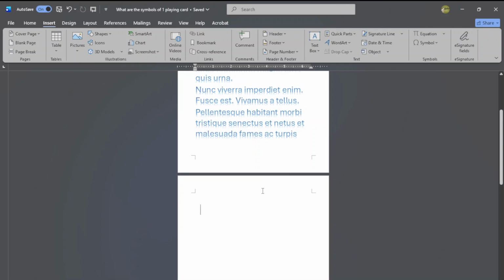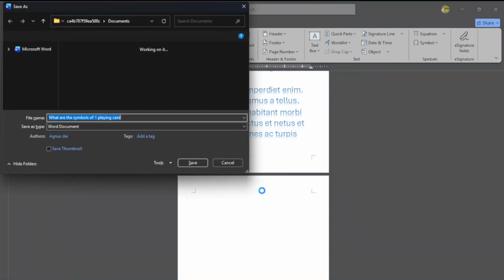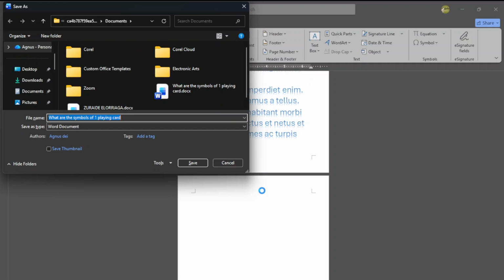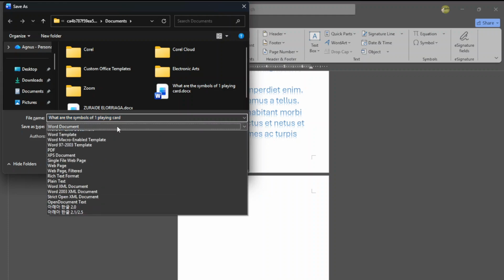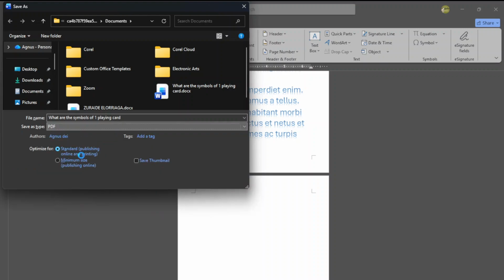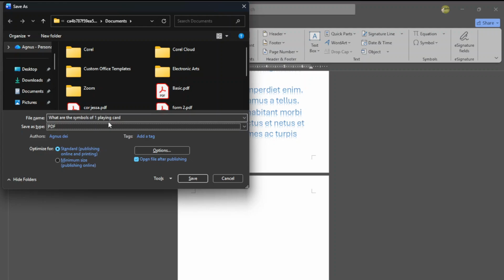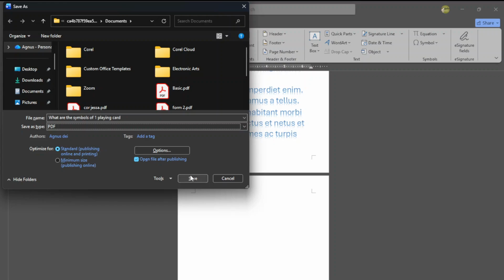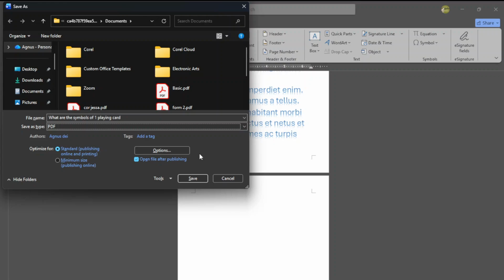How to Convert Microsoft Word Files to PDFs (Easy Steps)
In this video, we guide you through the process of converting Microsoft Word files to PDFs, ensuring that your important documents maintain their formatting and integrity. Whether you need to share files with others or simply want a more secure format, this tutorial covers the essential methods to achieve this straightforward task.

You'll learn various techniques, including built-in features and third-party software options. Don't miss out on mastering this useful skill—watch till the end to find the best solution for your needs!